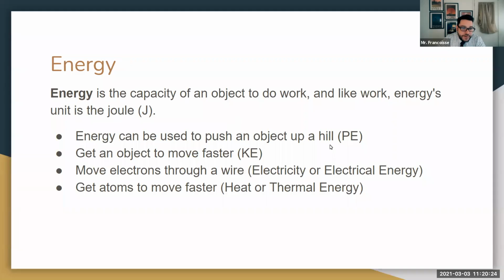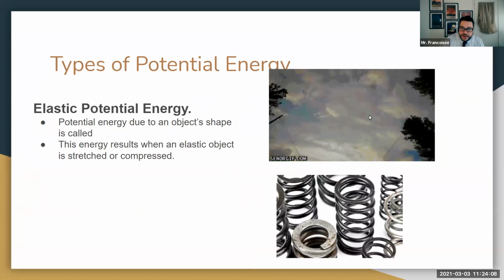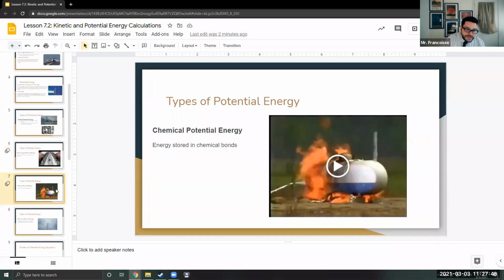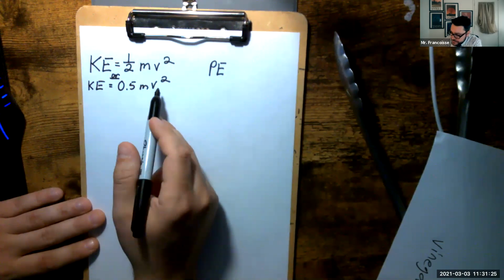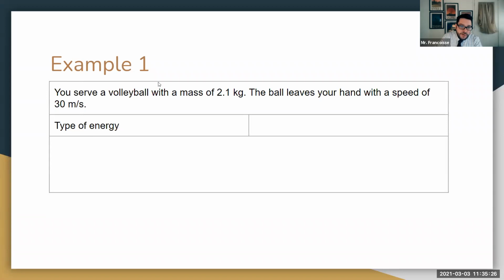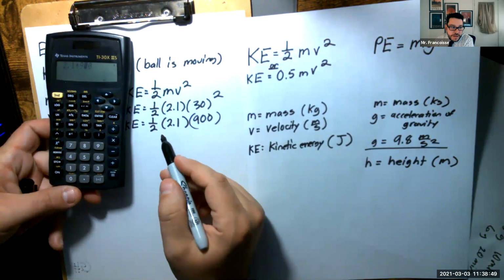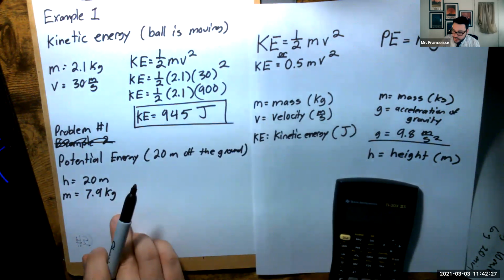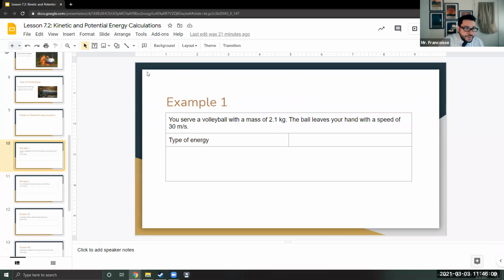Lesson 7.2 Notes